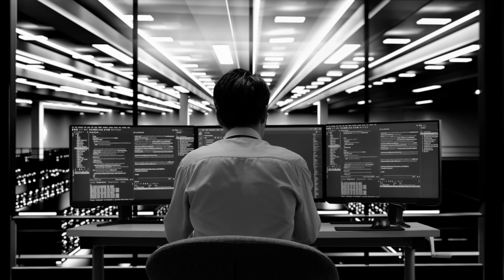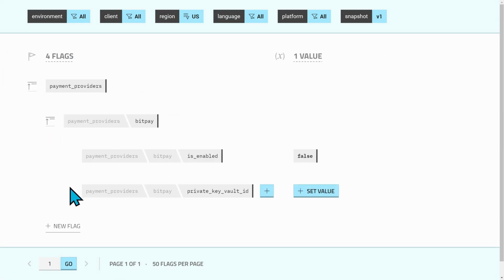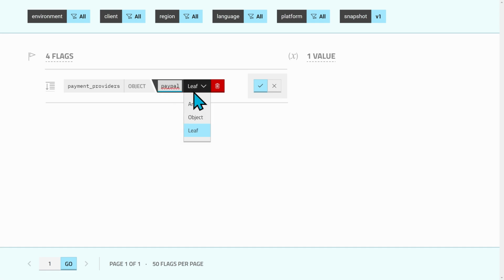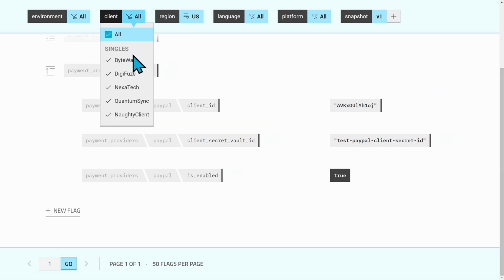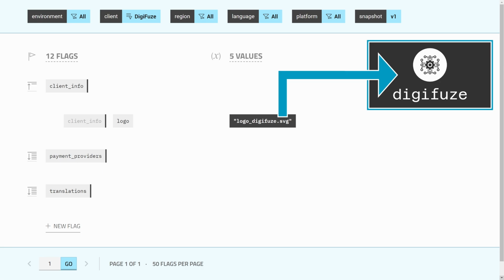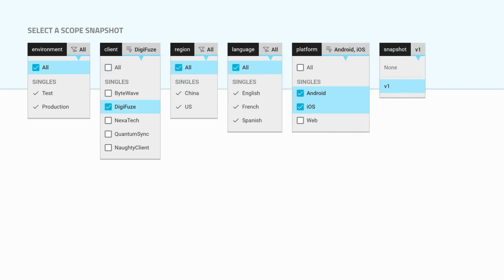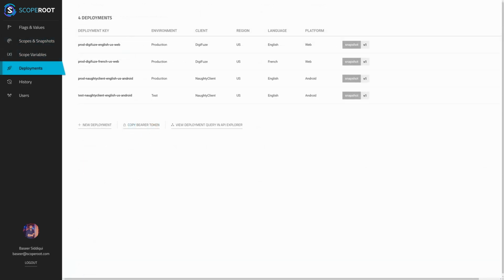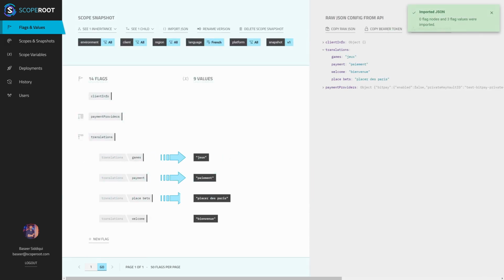Rapidly Customize Your Software, No Matter the Scale or Complexity - ScopeRoot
✨ Ship faster by customizing your software with powerful tools.

and try it today.

Toggle features on/off—globally, regionally, or even per client. Customize text and translations. Manage per-client branding.

All of this and more using ScopeRoot—a highly adaptable configuration tool, reimagined from the ground up to precisely fit your software. Focus on development, not config chaos.